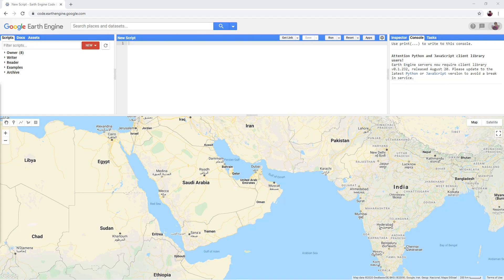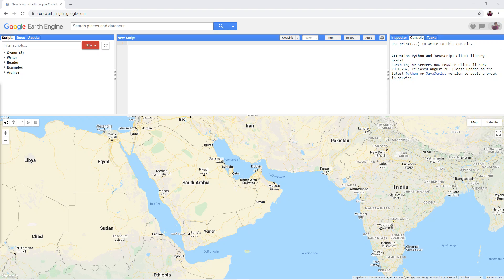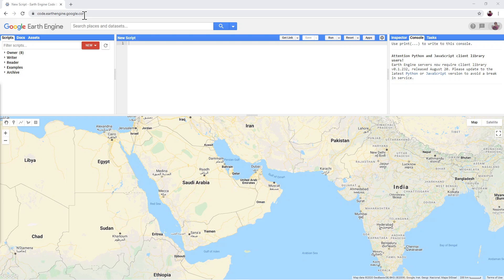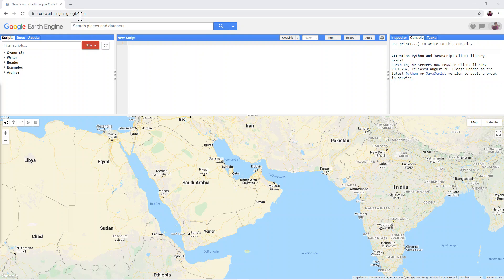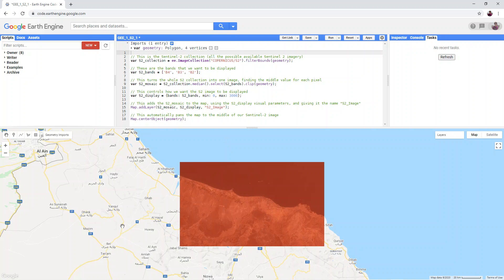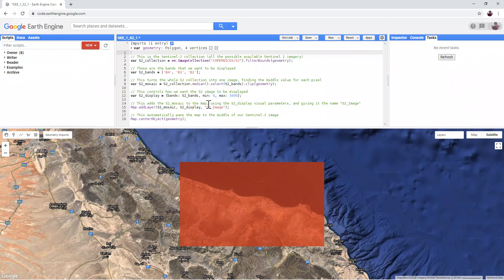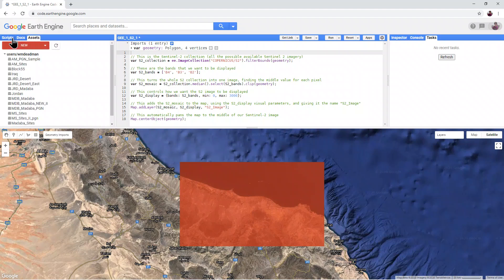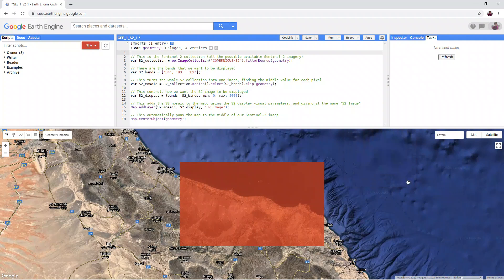GIS 4.1 Google Earth Engine (Introduction)